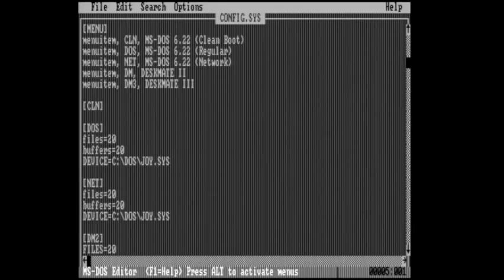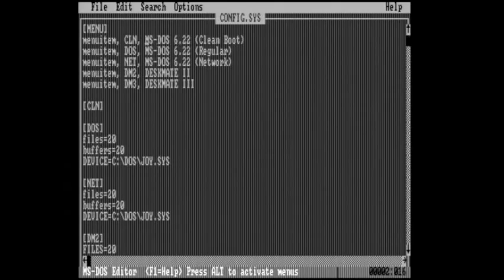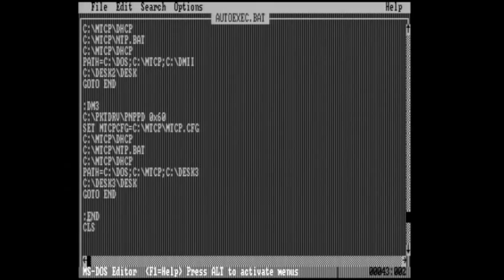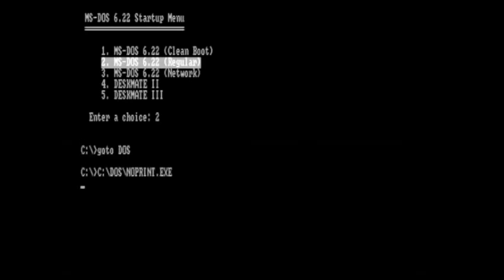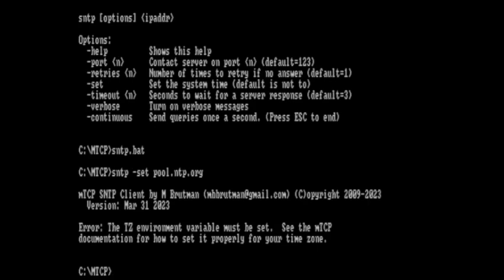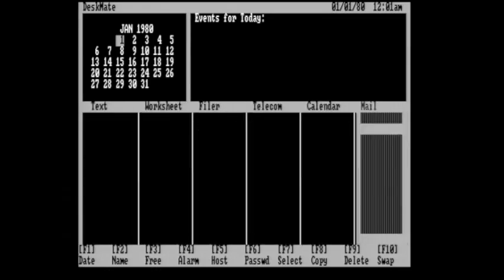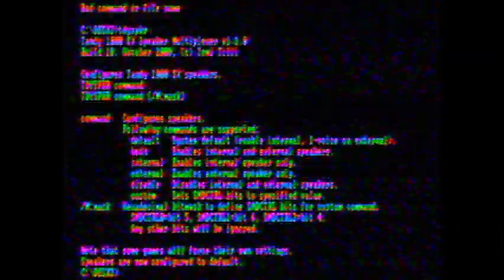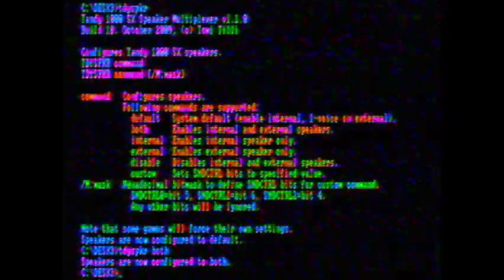SepTandy Fixing my Autoexec bat and Config sys files (2024)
Testing out my new Garage recording rig with the Tandy 1000A during the summer, and fixing up my config.sys and autoexec.bat files after a botched file xfer after replacing/upgrading the HDD from a 124MB Seagate 2.5" IDE to a full blown 4GB Seagate Medalist.